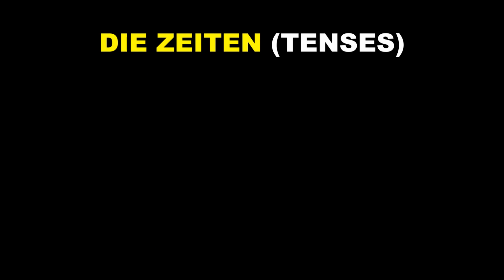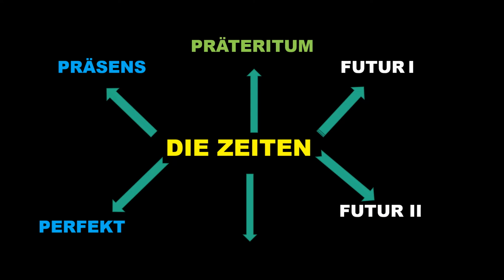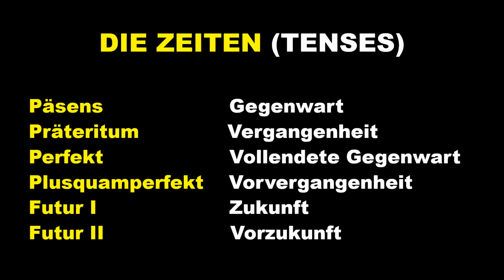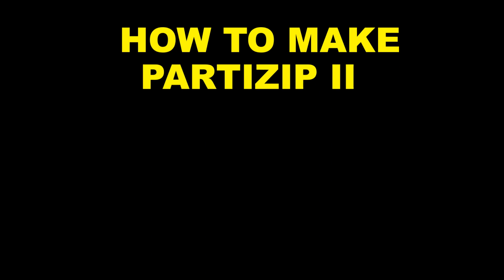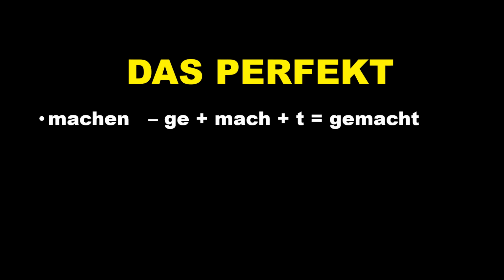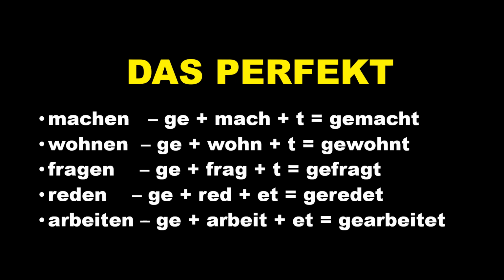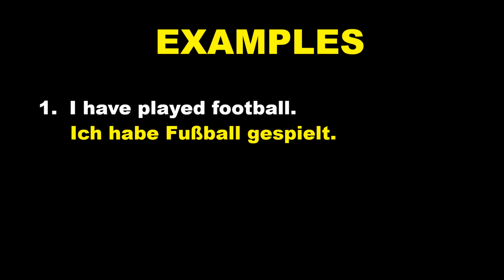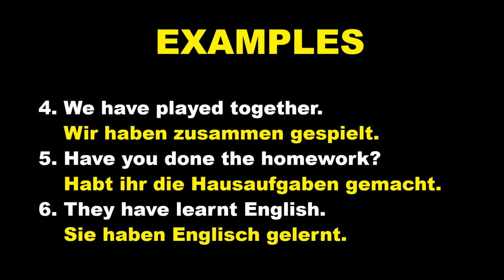PRESENT PERFECT TENSE IN GERMAN || Part 1 ||Lesson 26||A1|| Download Notes from description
1.tense in german
2.present perfect tense in german
3.present perfect tense in german language
4.present perfect tense in german grammar
5.perfect tense in german

"LEARN GERMAN THE EASY WAY" ,  IN THIS VIDEO I HAVE TRIED TO KEEP THE LESSONS AS SIMPLE AS POSSIBLE SO THAT ANYONE AT ANY TIME CAN HAVE A BETTER EXPERIENCE WHILE LEARNING GERMAN LANGUAGE. THE CHAPTERS WILL BE IN ORDER TO THE STEP BY STEP LEARNING OF THE LANGUAGE IN BEST POSSIBLE MANNER. SO KEEP FOLLOWING THE VIDEOS IN ORDER TO EXPERT THE LANGUAGE WITHOUT SPENDING MONEY.

PRESERNT
PERFECT
TENSE
IN
 GERMAN

                                                                                 PART 1

DIE ZEITEN (TENSES)

A Tense is a time period in which any activity is happening or happened or will happen. Accordingly the tense is being decided. In English we have three main tenses. These are present, past and future tense.

                                                    PAST
     PRESENT                                                                           FUTURE

                                               TENSES

                                                                       FUTURE   PERFECT                                                                      PRESENT PERFECT

                                                    PAST PERFECT

                                        PRÄTERITUM
     PRÄSENS                                                          FUTUR I

                                      DIE ZEITEN

                                                                               FUTUR II                                                                       PERFEKT

                                           PLUSQUAMPERFEKT
DIE ZEITEN (TENSES)

Päsens                    Gegenwart
Präteritum              Vergangenheit
Perfekt                    Vollendete Gegenwart
Plusquamperfekt    Vorvergangenheit
Futur I                     Zukunft
Futur II                    Vorzukunft
  DAS PERFEKT

Subject +helping verb+ object+ PARTIZIP II

*HELPING VERB – HABEN/SEIN

  HOW TO MAKE PARTIZIP II
       Partizip II  for regular (weak) verbs

  ge + STAMM(basic) FORM OF VERB + T

spielen – ge + spiel + t = gespielt
haben  -   ge + hab + t = gehabt

  DAS PERFEKT
machen   – ge + mach + t = gemacht
wohnen  – ge + wohn + t = gewohnt
fragen    – ge + frag + t = gefragt
reden    – ge + red + et = geredet
arbeiten – ge + arbeit + et = gearbeitet
lernen – ge + lern + t = gelernt

  EXAMPLES

I have played football.
     Ich habe Fußball gespielt.
2.  You have done homework.
     Du hast die Hausaufgabe gemacht.
3.  He has learnt English.
     Er hat Englisch gelernt.

  EXAMPLES

4. We have played together.
    Wir haben zusammen gespielt.
5. Have you done the homework?
    Habt ihr die Hausaufgaben gemacht.
6. They have learnt English.
    Sie haben Englisch gelernt.